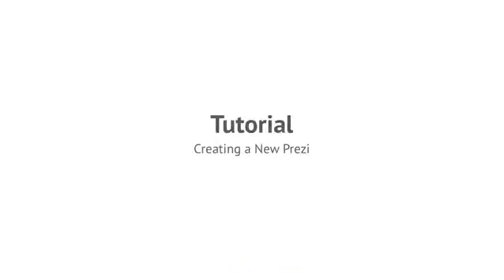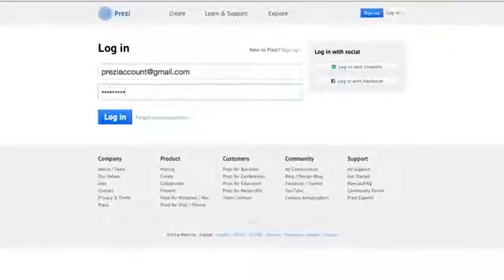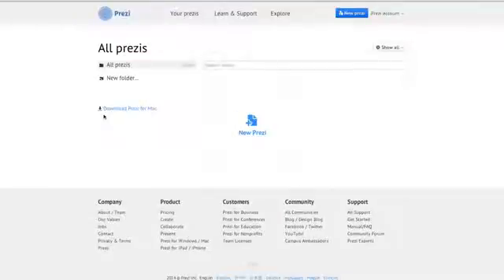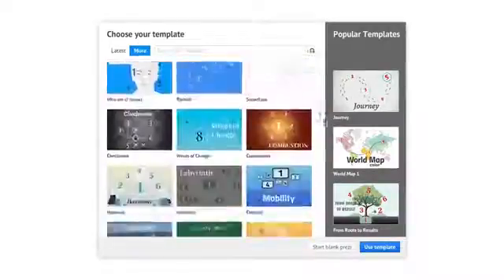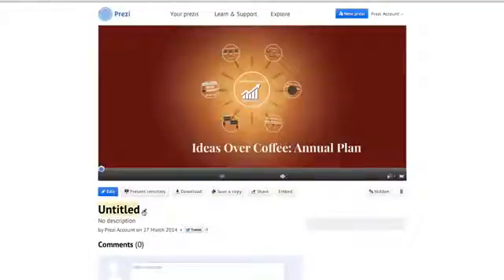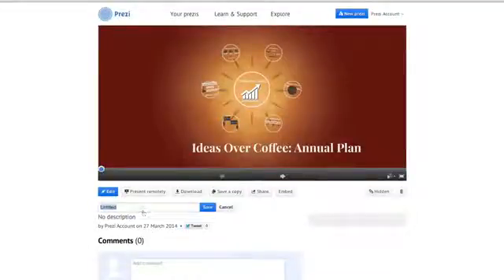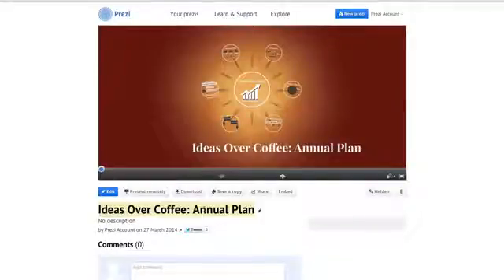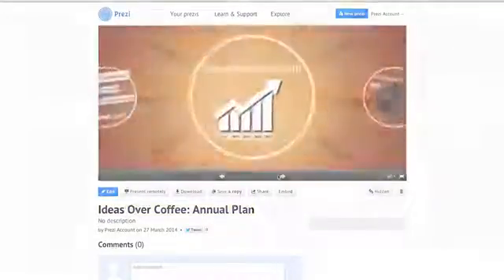Prezi Tutorial Creating a New Prezi mka2805